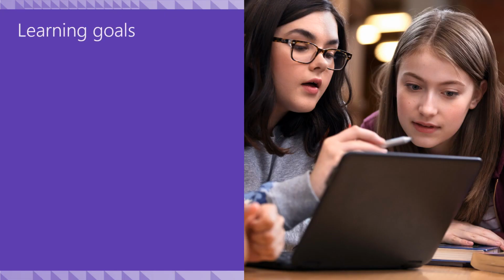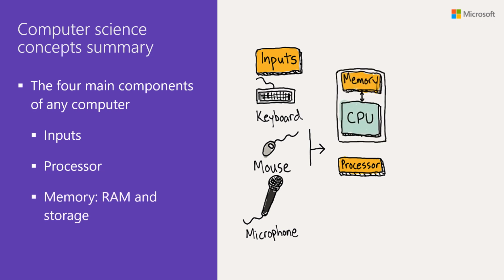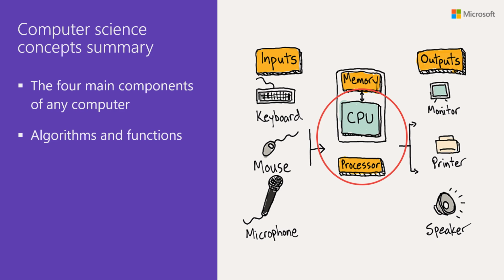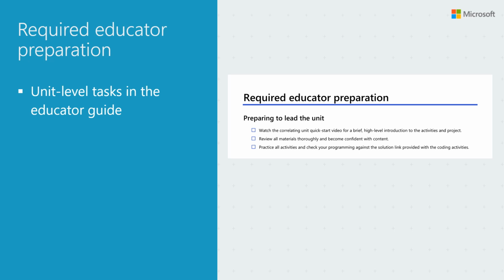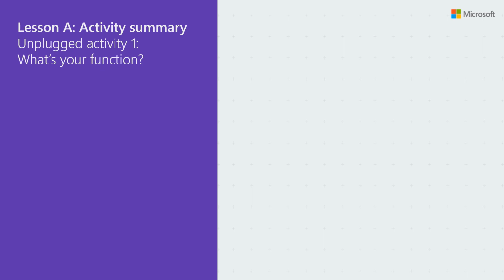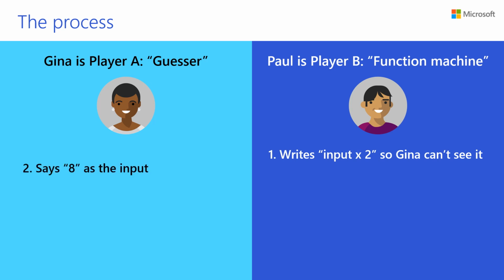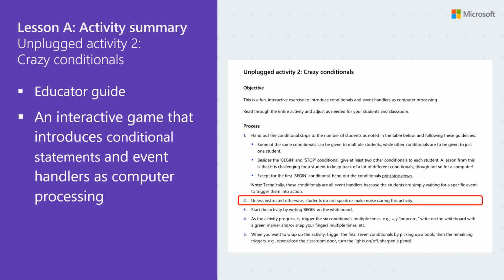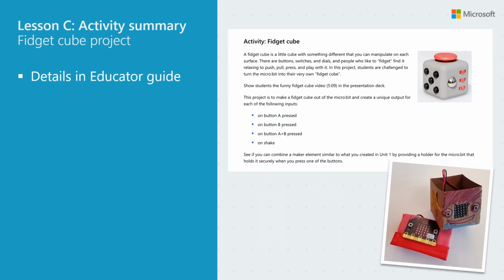Educator quick start video - Unit 2 Algorithms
This video introduces Unit 2 of the Intro to Computer Science with Microsoft MakeCode for micro:bit curriculum It covers algorithms, also known as the recipe that a computer follows to execute a program.